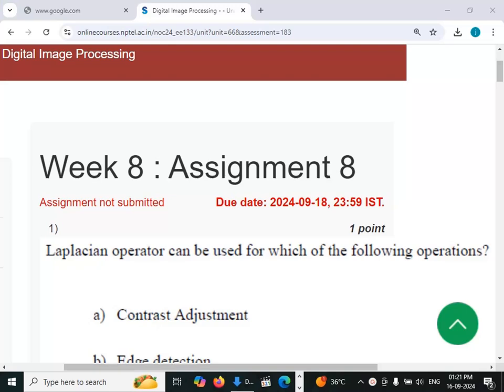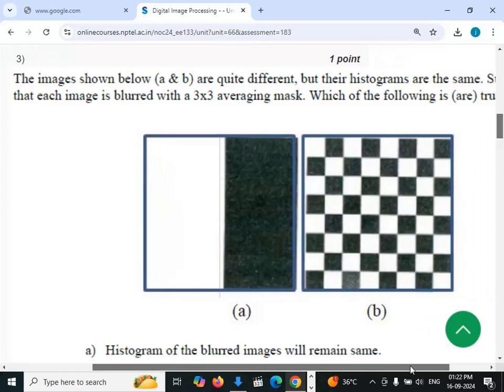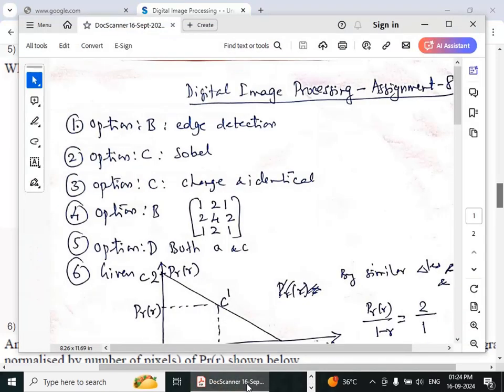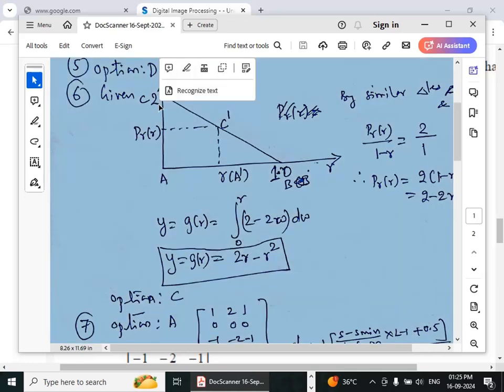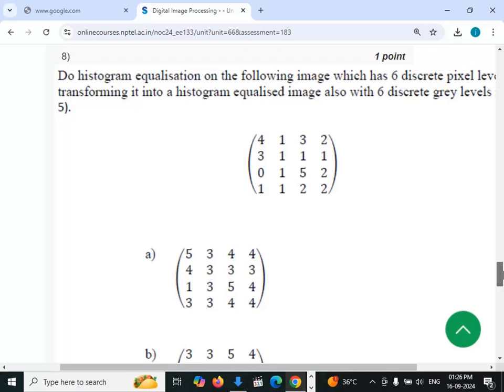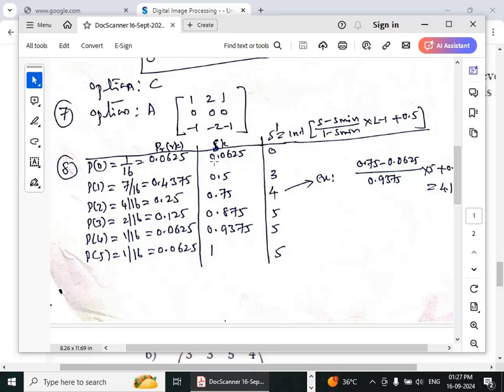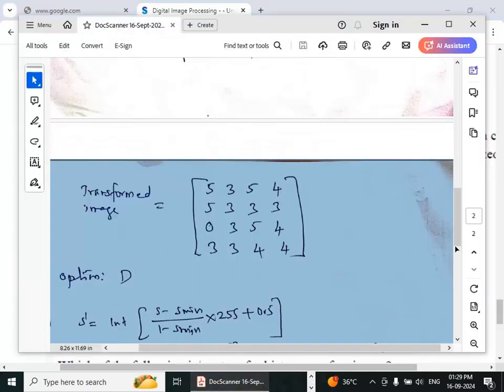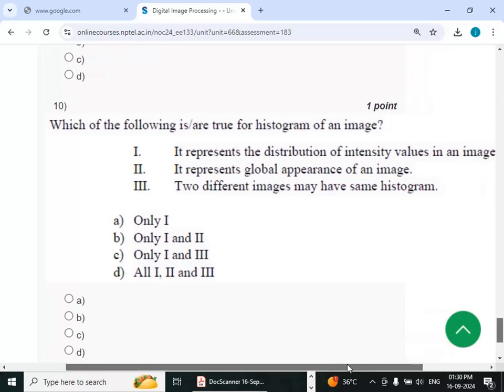Assignment 8 week 8 Solution|Digital Image Processing |NPTEL Course July-Dec 2024|Info Xel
youtu.be/01wMG983Q0s
youtu.be/Vf-FwEoy034
youtu.be/4ZrBqyUSrJc
youtu.be/Vhemm_A8uIM
youtu.be/oqbqIIBs8P8
youtu.be/rljrtKx7pyo
youtu.be/gsXbLHJuw_E
youtu.be/mTDnsHPOhrY
youtu.be/l_Pbowf12Qg
youtu.be/XBxg8uBqIgY
youtu.be/dgiJdlTp188
Query:
Digital Image Processing Assignment 8 Solution|NPTEL Course July-Dec 2024|InfoXel,
Digital Image Processing Assignment 8 Solution nptel Course July-Dec 2024
Introduction to Digital Image Processing week 8 assignment answers
Digital Image Processing Course
week 8
Digital Image Processing Basics
NPTEL Online Course
Digital Image Processing Concepts
Assignment Solutions
NPTEL Exam
Digital Image Processing Tutorial
NPTEL Digital Image Processing Training
NPTEL Video
NPTEL Assignment Answers
NPTEL e-learning
NPTEL week 8 Solutions
NPTEL Digital Image Processing2024
NPTEL week 8 Quiz
NPTEL Assignments
week 8 assignment answers
week 8 assignment answers of Digital Image Processing
assignment answers of Digital Image Processing
Digital Image Processing 2024
2024 nptel assignment answers
2024 nptel assignment answers week 8
week 8 assignment Digital Image Processing
NPTEL Assignment
NPTEL 2024
Communication systems
Communication engineering